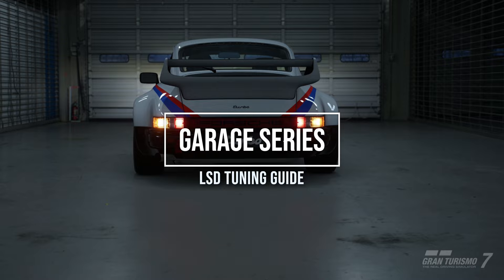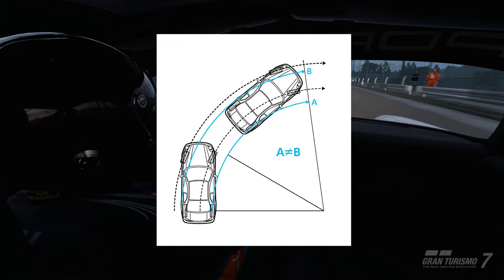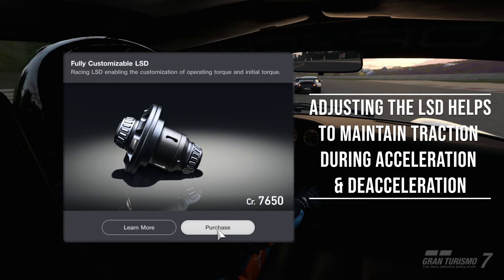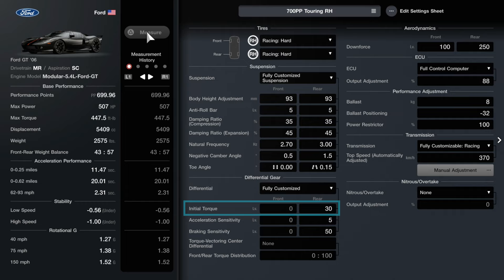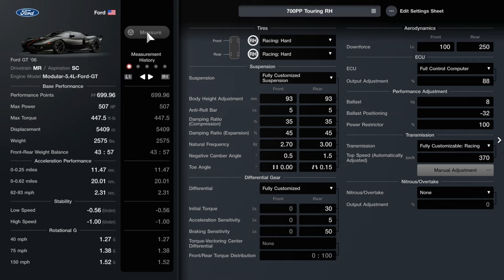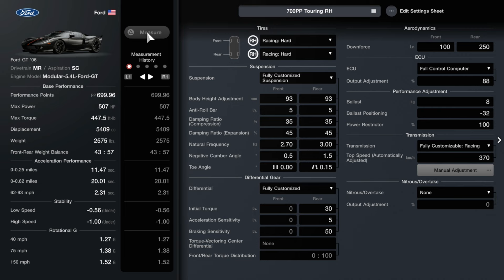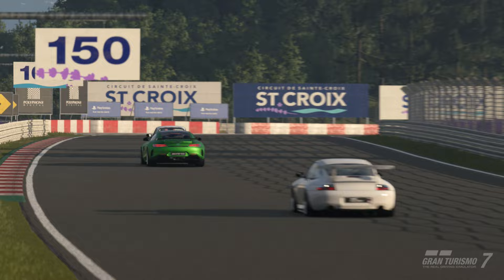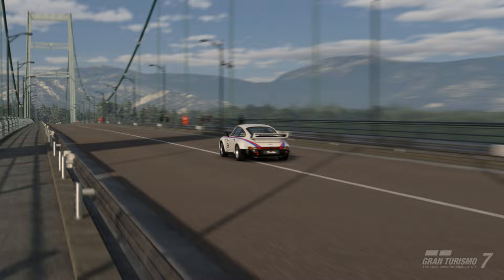GT7 - How to Tune the Differential / LSD (Guide)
Welcome to the Gran Turismo 7 Garage Series! This video is focused on providing an overview of differential tuning in GT7:

1) How the LSD works.
2) Guidelines of how to adjust it.
3) The impacts of making changes.

This video pulls from the “Beyond the Apex” documentation within GT7 and shares some general guidelines to provide you with better stability and handling.

This is the first of multiple videos in the series around tuning and hopefully will provide you with some quick, concise information that’ll help your lap times within GT7!

Tuning is and will always be somewhat subjective & personal. Please take this information and apply it as you feel, understanding you will have to tailor the car to your specific tastes. Thank you! And enjoy!

Chapters:
0:00 Introduction
1:02 Why is the LSD Important?
1:51 Which LSD do I buy?
2:04 Why Adjust the LSD?
2:52 How to adjust the LSD
5:29 Adjustment Order
6:00 Tuning Guidelines
7:58 Tuning Summary

A "somewhat mature" group of gamers & content creators playing daily across multiple titles & time zones!